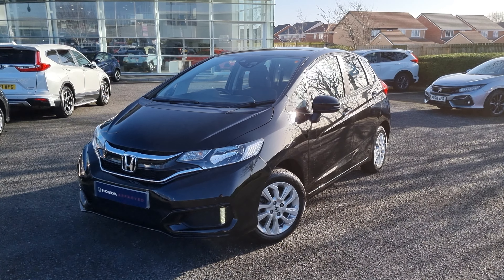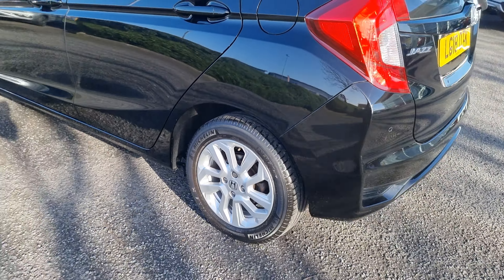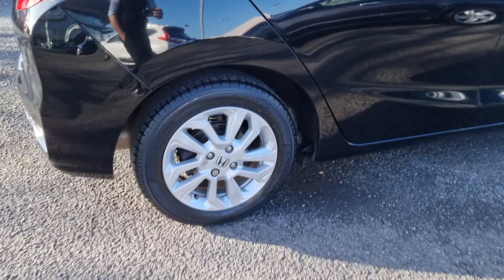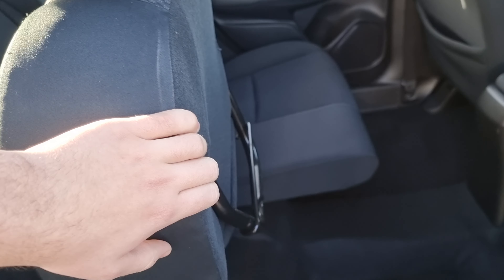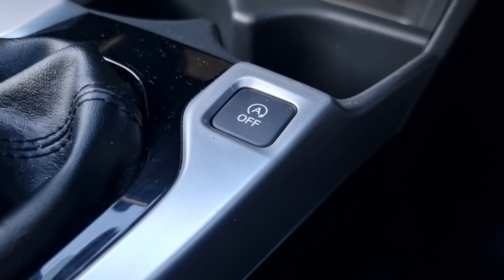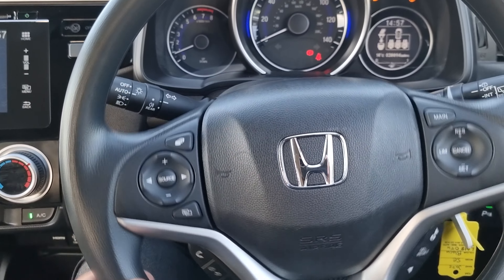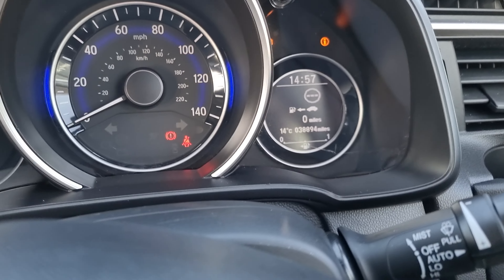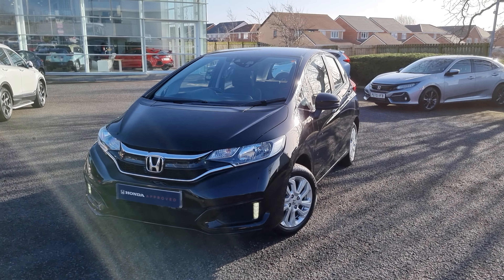Honda Jazz 1.3 i-VTEC SE | Blackpool Honda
Honda Jazz 1.3 i-VTEC SE.

This car comes with:
15in Alloy Wheels
Air Conditioning - Manual
Alarm System